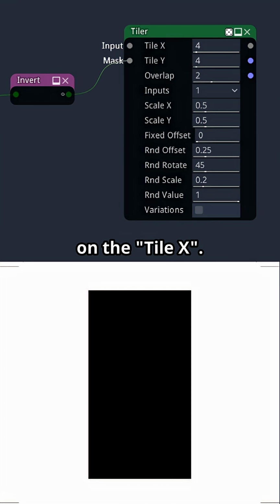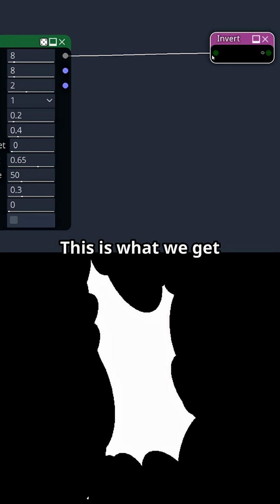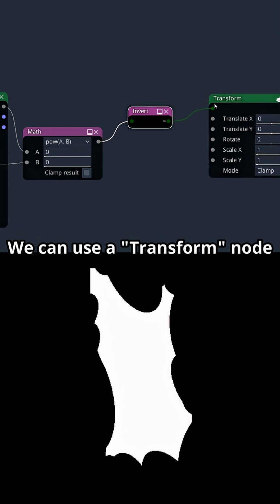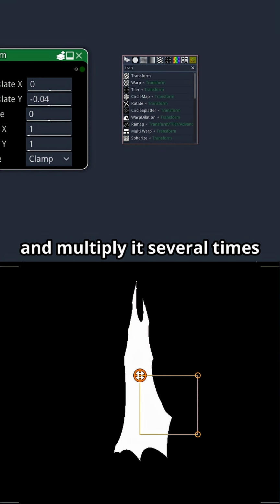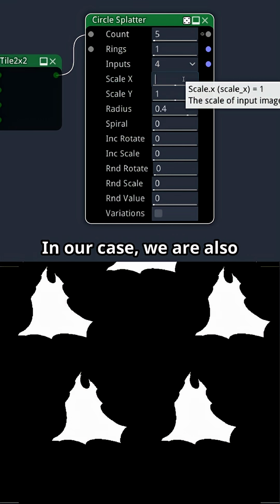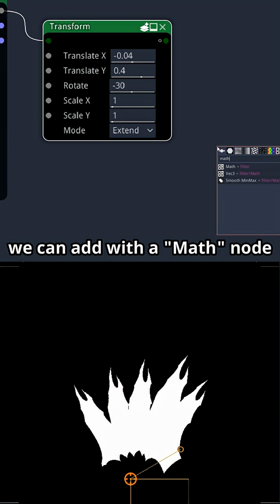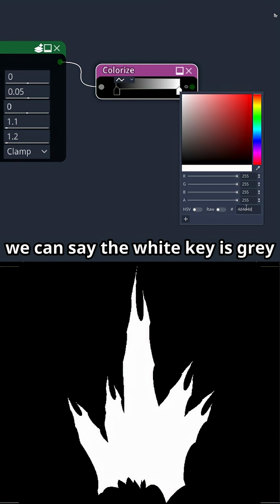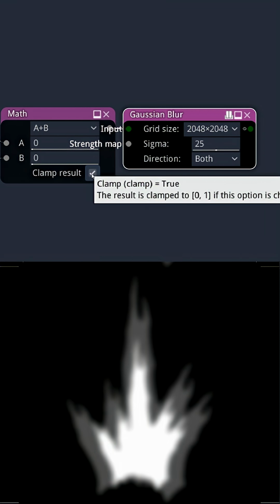How to create a proper Muzzle Flash texture!